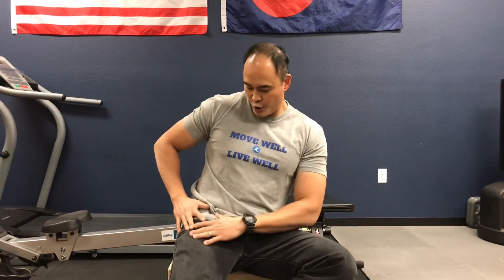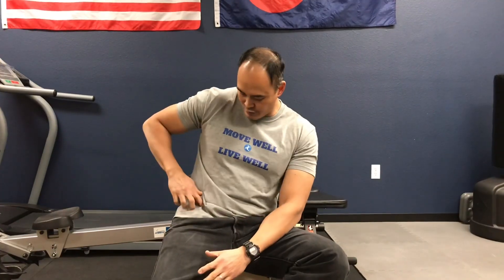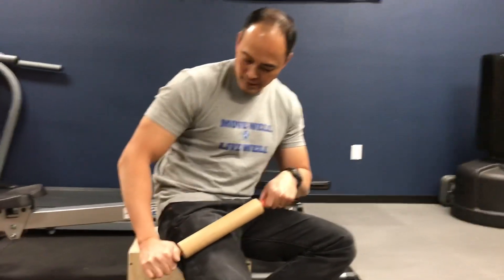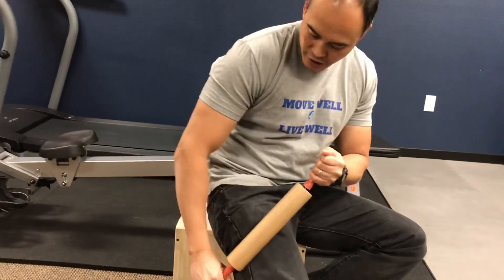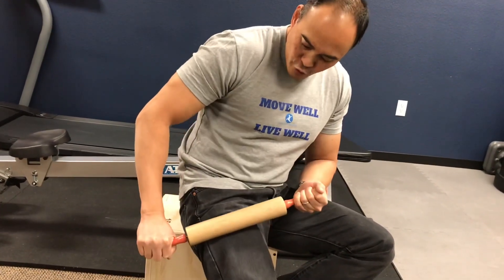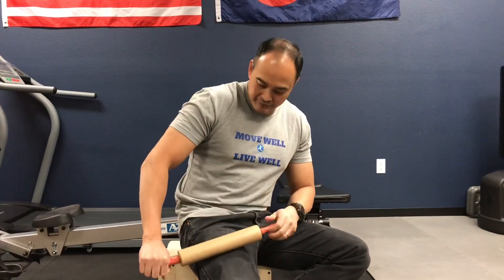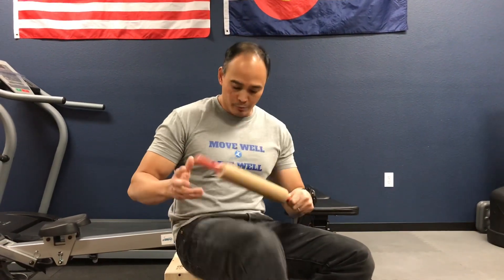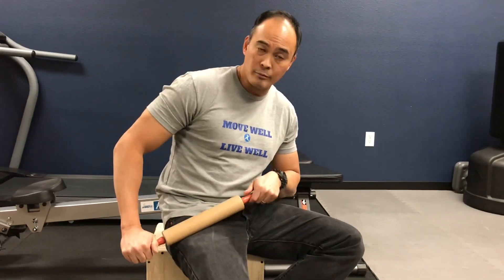Thigh Numbness/Tingling? It’s Meralgia Paresthetica! Do This! | Dr Wil & Dr K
Our sedentary lifestyles may give rise to conditions such as Meralgia Paresthetica in which the lateral femoral cutaneous nerve becomes compressed or develops adhesions causing entrapment. Symptoms include numbing/tingling/discomfort to the “Front Pocket” area or upper lateral portion of the thigh. Add this technique for relief.